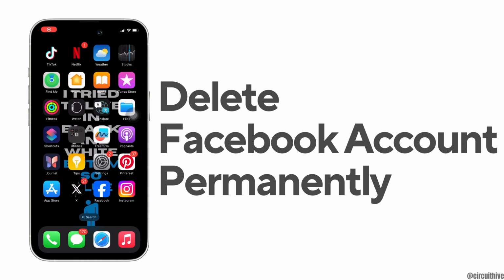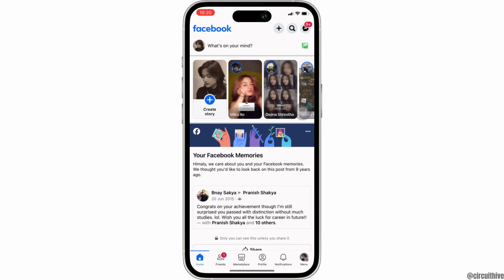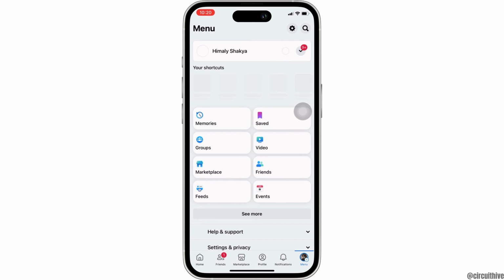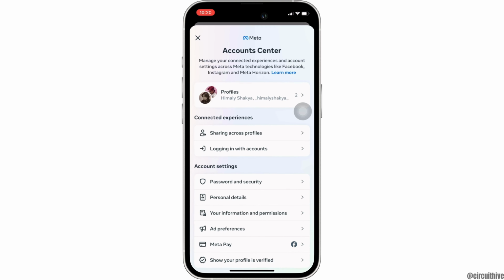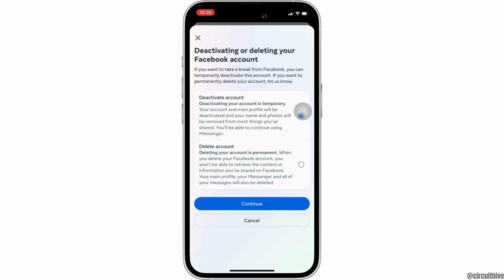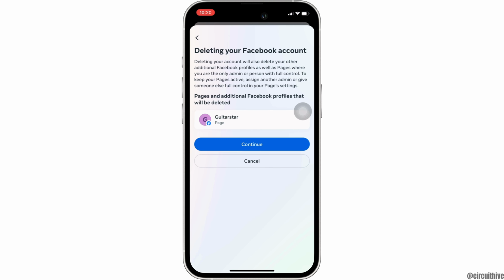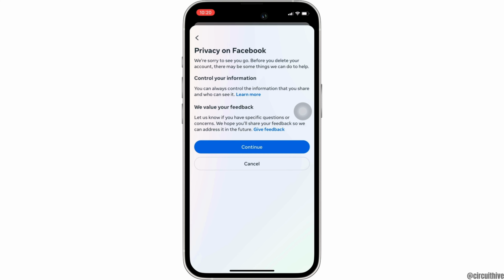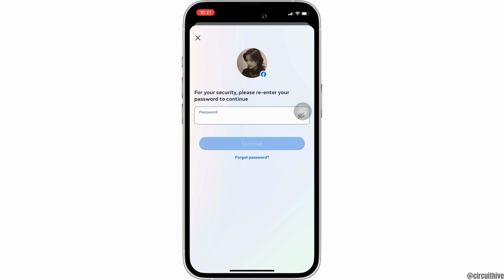How To Delete Facebook Account 2024 (Android & iPhone)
How To Delete Facebook Account 2024 (Android & iPhone) - Permanently Delete FB Acc iOS Without Password

Ready to learn how to delete your Facebook account on Android and iPhone in 2024? This easy guide provides step-by-step instructions on how to permanently delete your Facebook account. Follow this straightforward process to remove your account without any hassle.

In this tutorial:
0:00 - Introduction
0:15 - How To Delete Facebook Account 2024 (Android & iPhone) - Delete FB Acc iOS

Learn how to effortlessly delete your Facebook account on Android and iPhone in 2024 with this straightforward guide. This video covers the entire process, ensuring you can permanently remove your account securely and efficiently.

Delete your Facebook account with ease by following this guide in 2024!